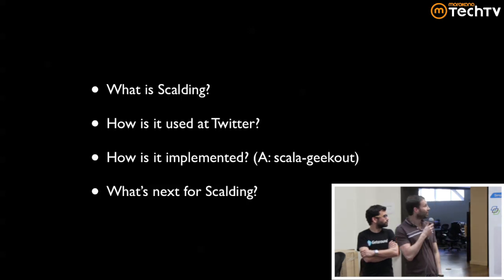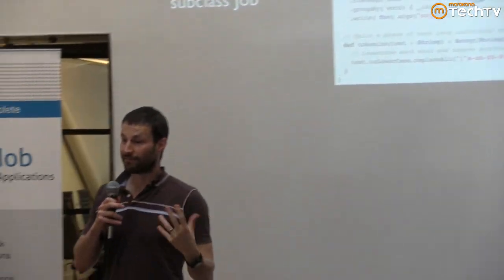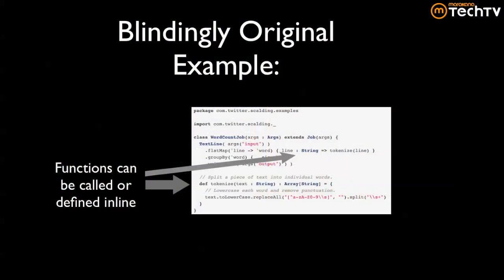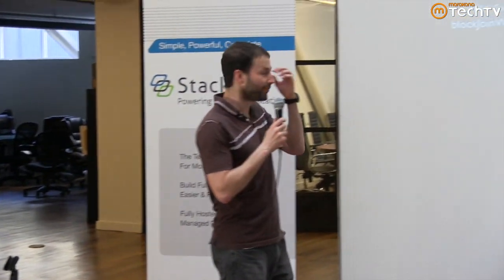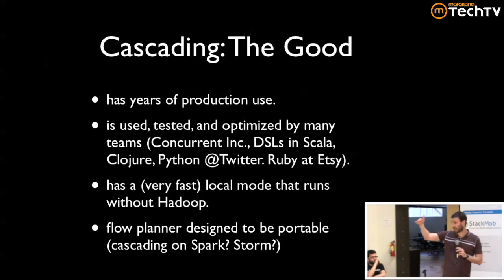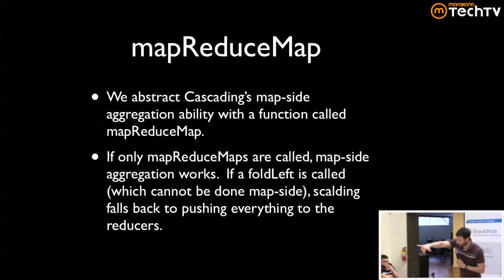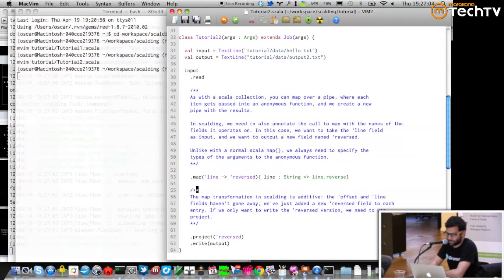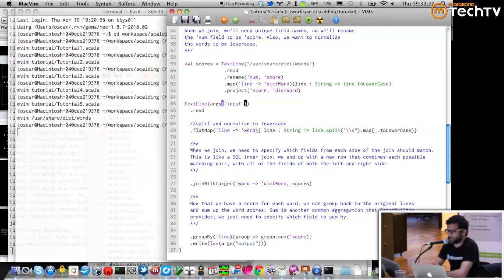Scalding: Powerful & Concise MapReduce Programming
Scala is a functional programming language on the JVM. Hadoop uses a functional programming model to represent large-scale distributed computation. Scala is thus a very natural match for Hadoop.

In this presentation to the San Francisco Scala User Group, Dr. Oscar Boykin and Dr. Argyris Zymnis from Twitter give us some insight on Scalding DSL and provide some example jobs for common use cases.

Twitter uses Scalding for data analysis and machine learning, particularly in cases where we need more than sql-like queries on the logs, for instance fitting models and matrix processing. It scales beautifully from simple, grep-like jobs all the way up to jobs with hundreds of map-reduce pairs.

** For more resources, training, and video tutorials on Scala, head